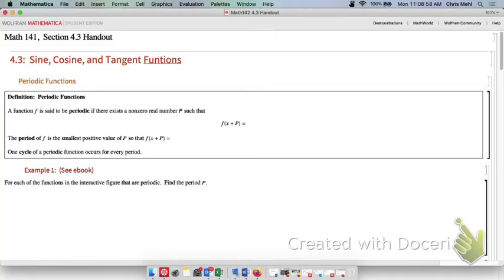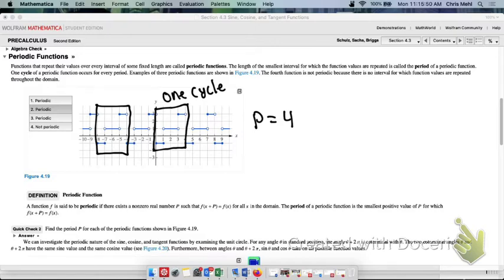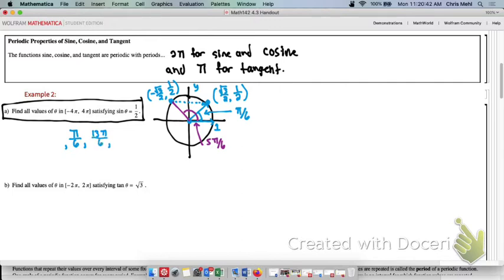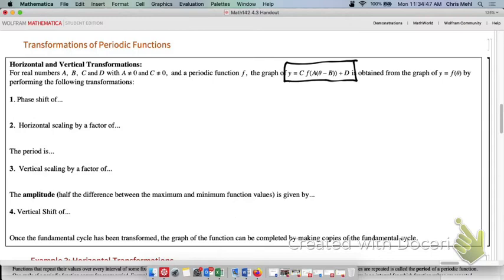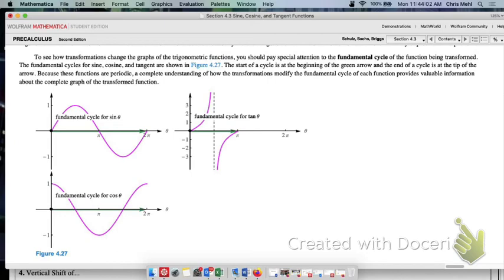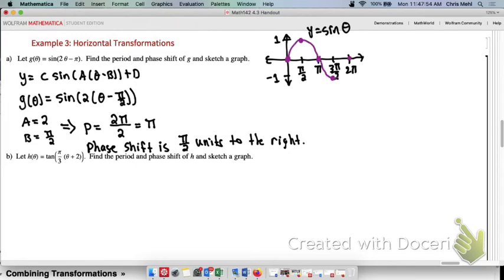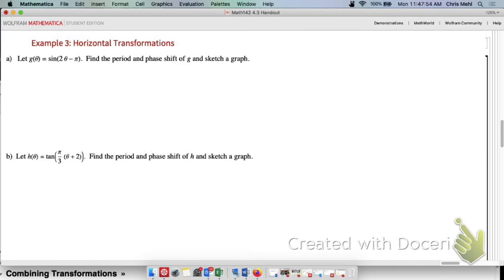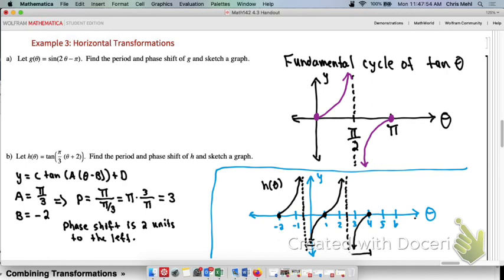4 3 Graphs of Sine Cosine and Tangent Part 1